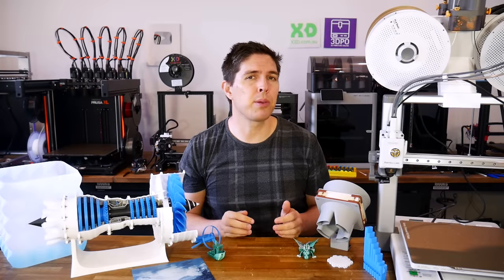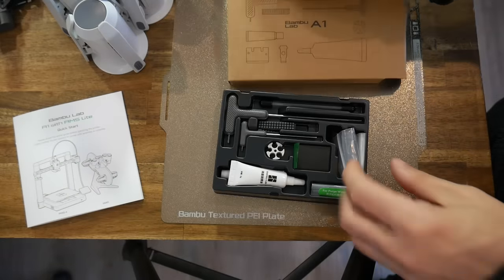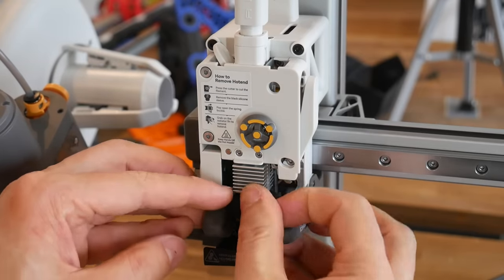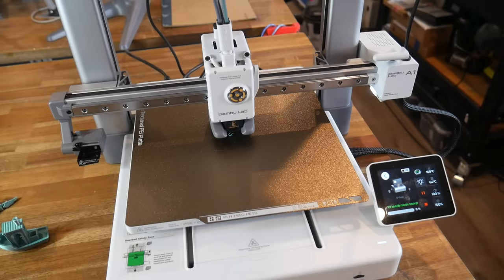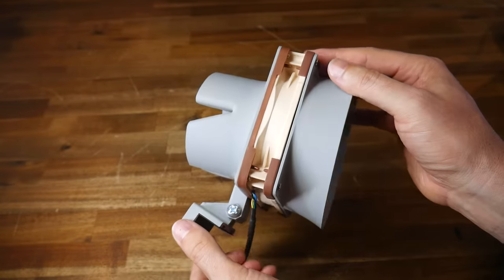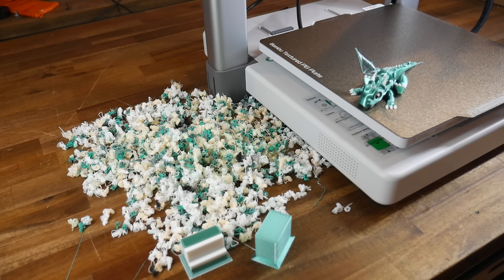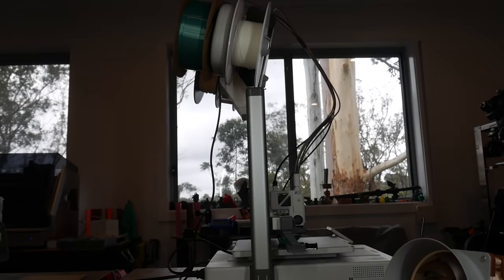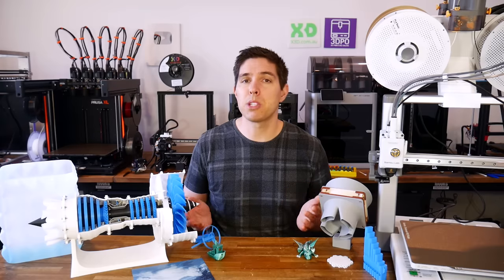Bambu Lab A1 detailed test - ‘Just works’ 3D printing for a great price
Bambu Lab continues their disruption of the 3D printer market with the new A1 and AMS lite. Sharing components from both the A1 mini and more expensive X1/P1 series, the A1 aims to offer a smooth ‘just works; experience for a hugely competitive price. In this video, I conduct a detailed test to find what it does well and expose its weaknesses.

I would have liked the print quality, specifically the part cooling to be a little better, but even in this state, I feel this package offers an amazing all around experience. For comparison, the last printer I tested from a reputable brand had been out for months and still had significant issues and unfinished features. This 3D printer isn’t perfect but its smart features, ecosystem and support network remove many of the barriers to those new to 3D printing.

This printer was provided free of charge for the purpose of making this video. It was tested according to my review policy linked below. All opinions expressed are my own.

0:00 Introduction

0:48 What is the Bambu Lab A1?

2:08 Unboxing and setup

4:53 A1 Mini vs A1 comparison

6:24 Bambu Lab part cross compatibility
PEO patterned bed on Aliexpress

7:06 Filament loading

7:35 SD card prints

9:32 Sliced prints

13:09 Mystery box jet engine project

14:35 Volume

15:03 AMS lite top mounting

16:20 Summary: An anecdote

17:46 Conclusion